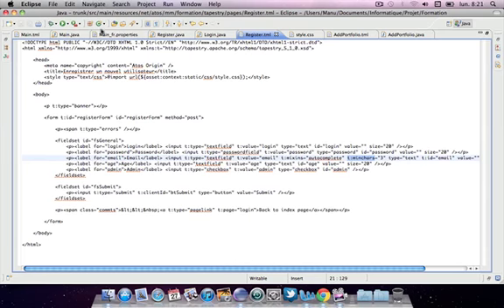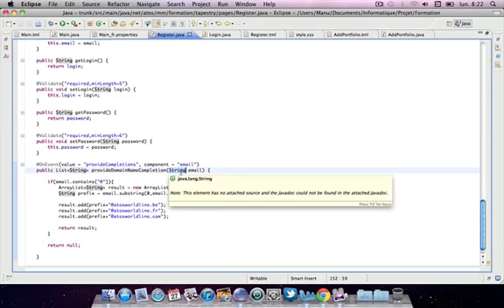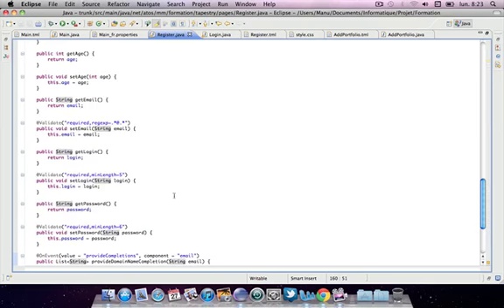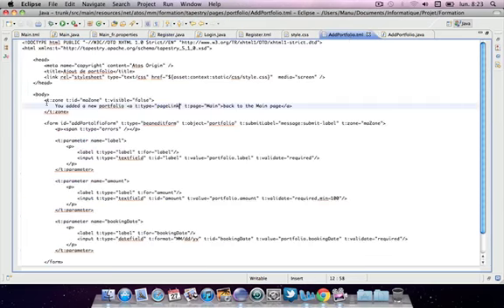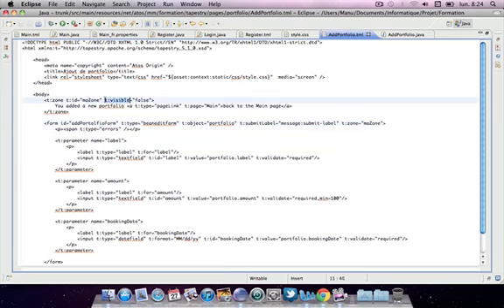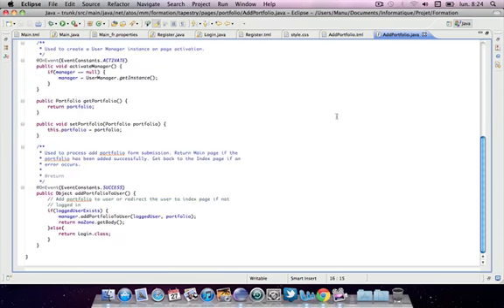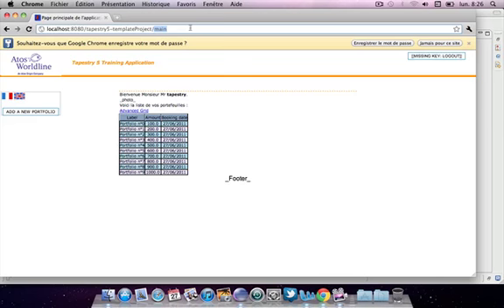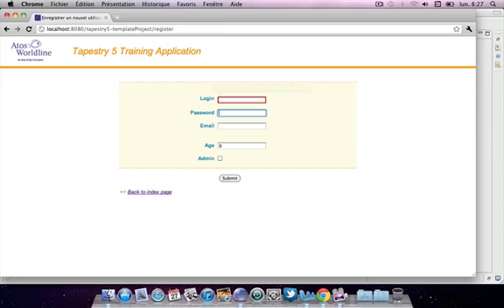33. Exercice 16